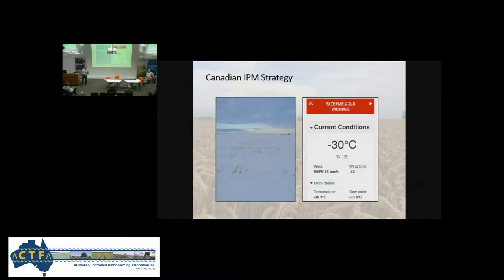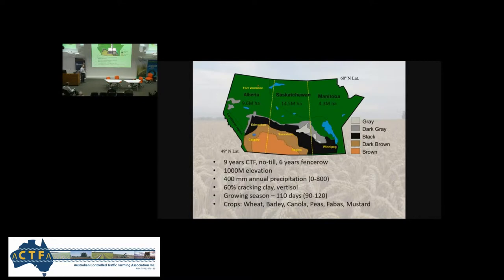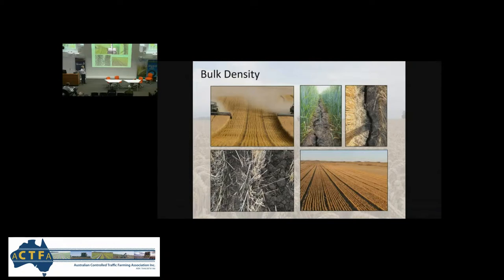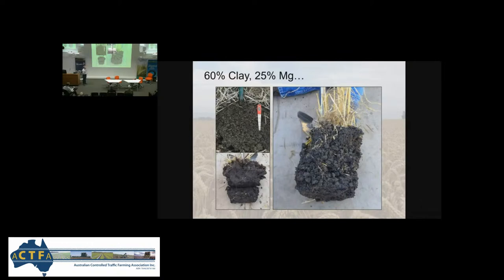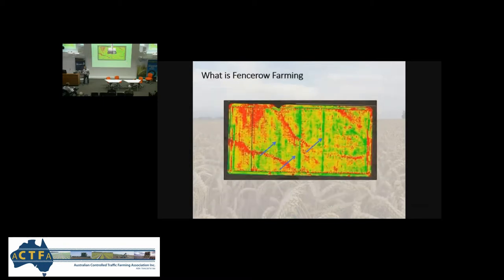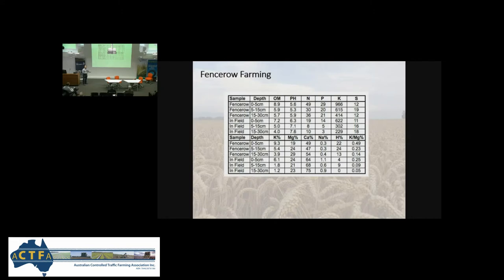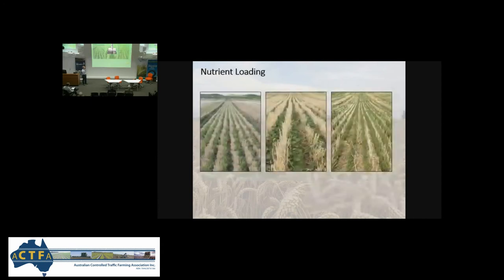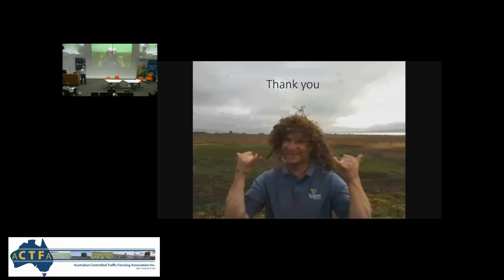CTF19, Controlled Traffic Farming Conference, Feb 2019, Ballarat Australia. Speaker Steve Larocque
Steve Laroque (CANADA) – Building on CTF through fencerow farming